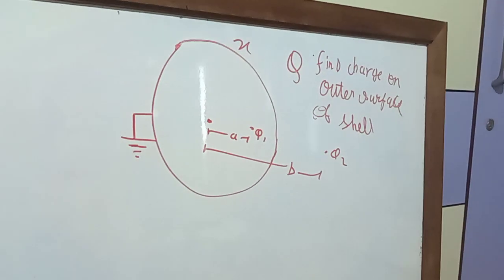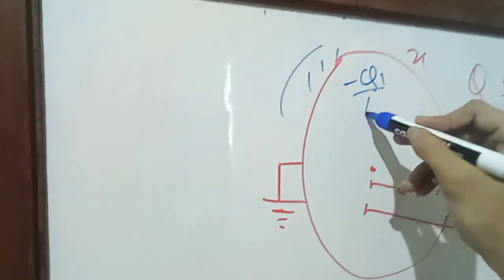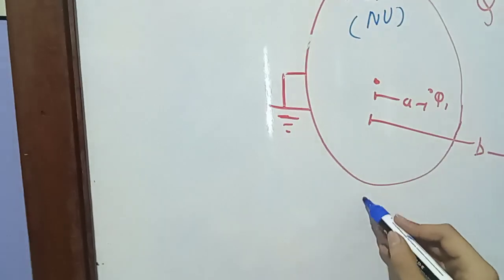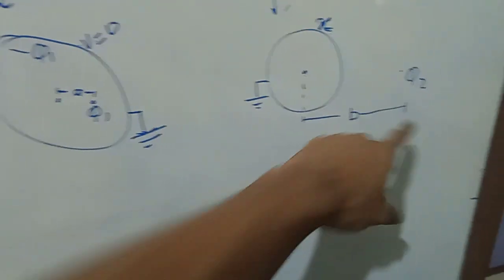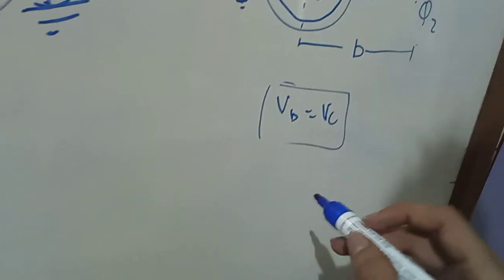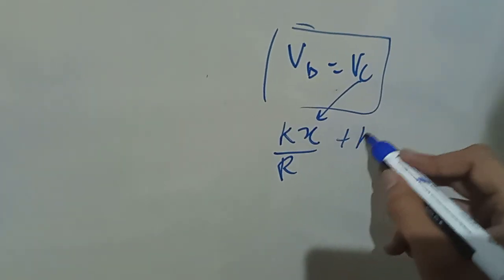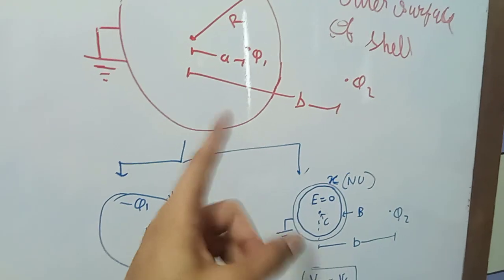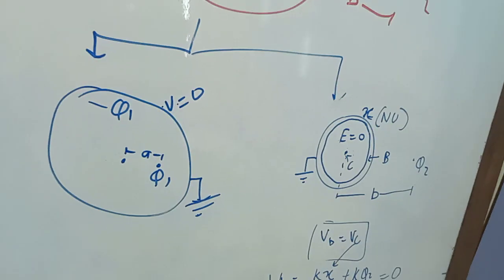Hardest question of conductors